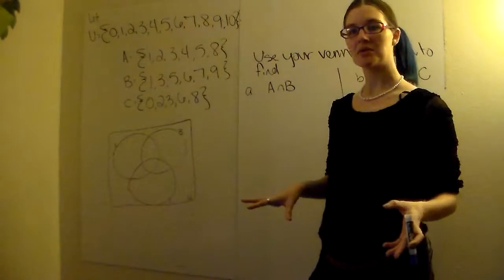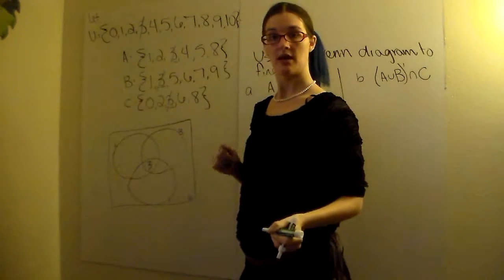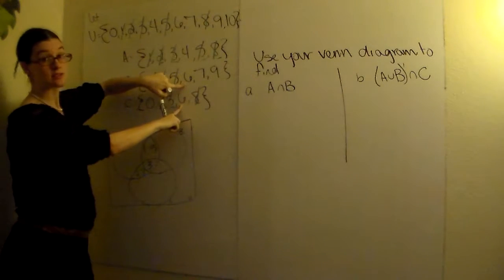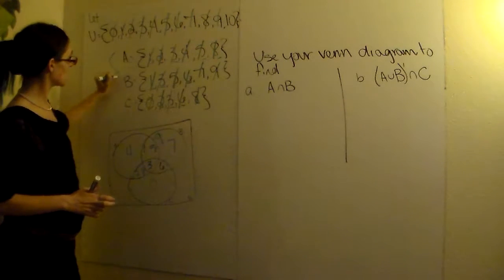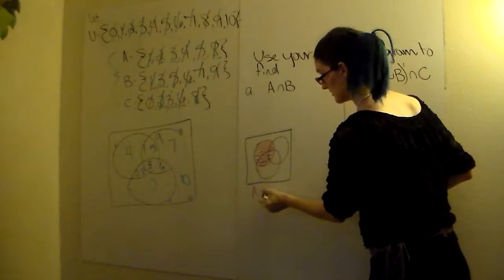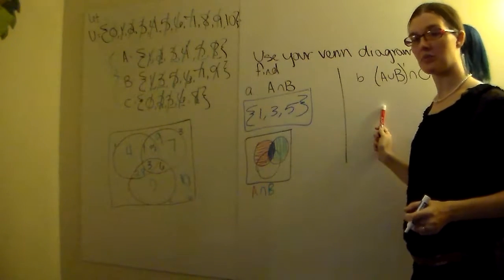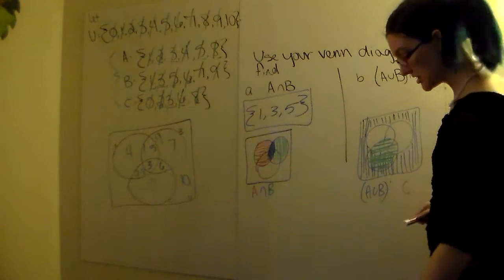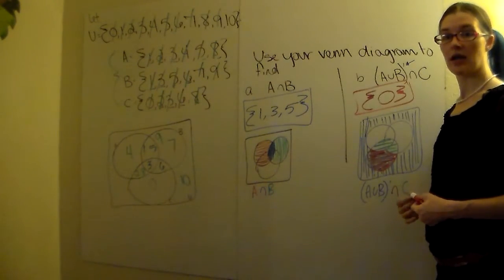Creating a Venn Diagram from 3 sets - Contemporary Math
Using a Universal set along with Set A, Set B, and Set C to write a Venn Diagram, then using that Venn Diagram to answer questions